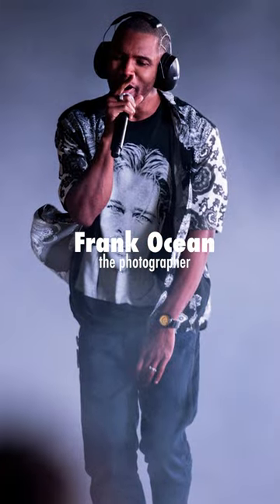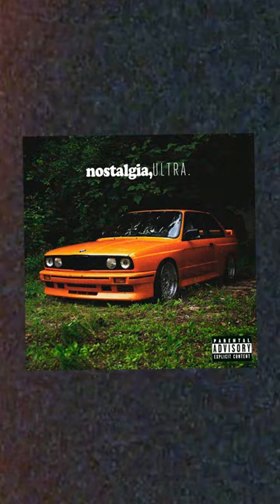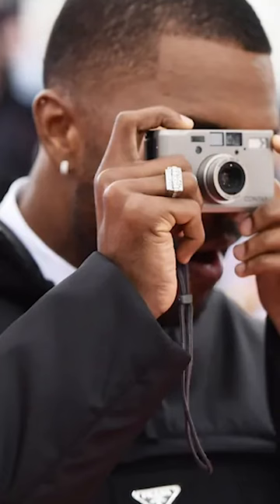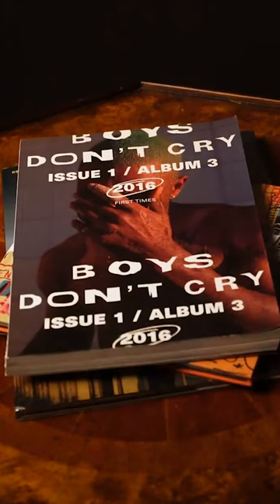Frank Ocean The Photographer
Frank Ocean, who just performed at Coachella 2023, is a man of many talents.  From music, to fashion, to design work, to photography, he is multifaceted and very talented.